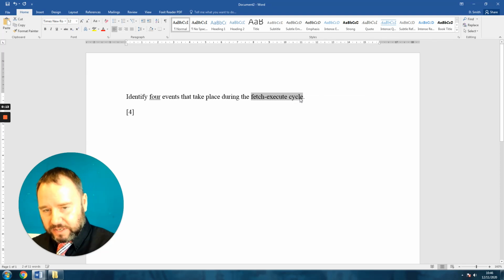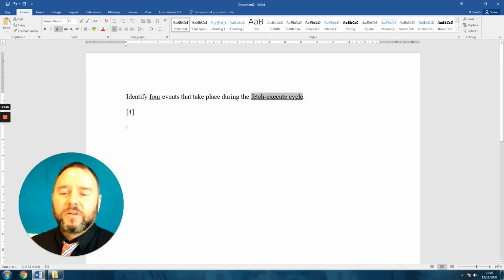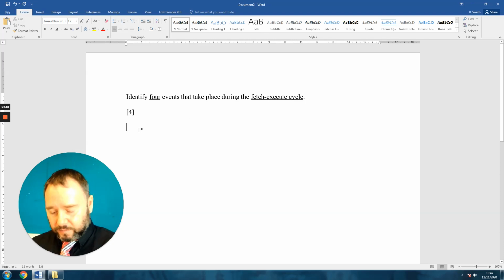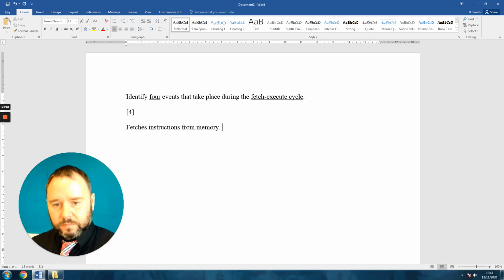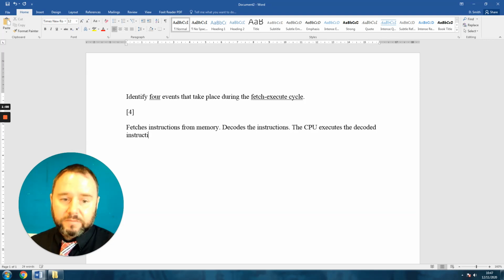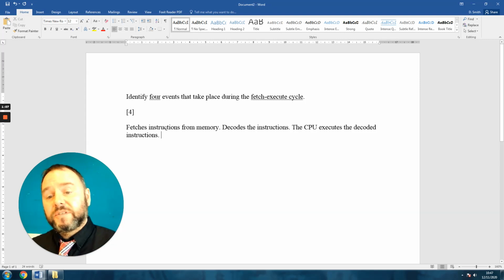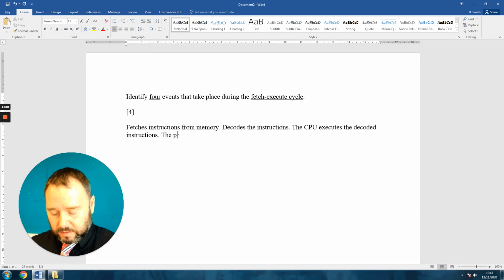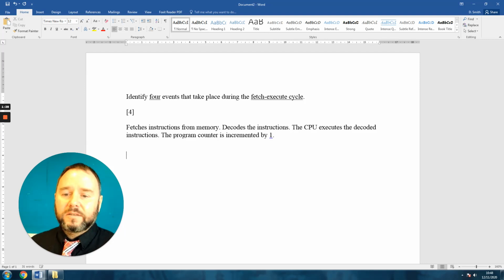Fetch Decode Execute Cycle | Exam Question Walkthrough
How to pick up easy marks for describing the purpose of registers in a question about the fetch decode, execute cycle in a question breakdown.